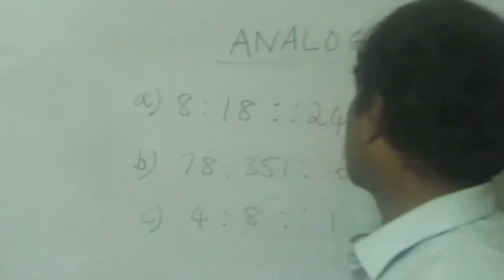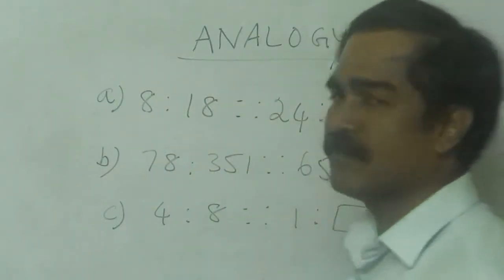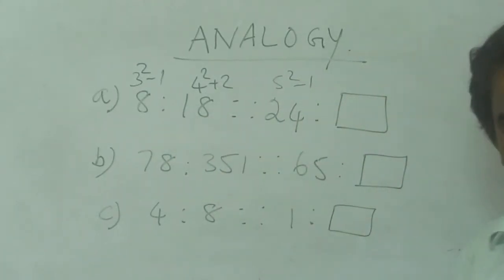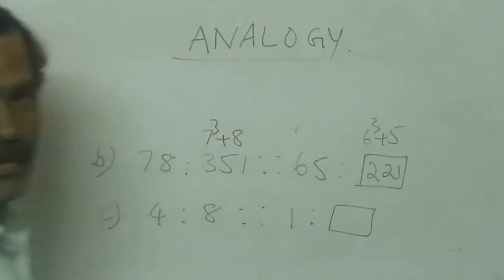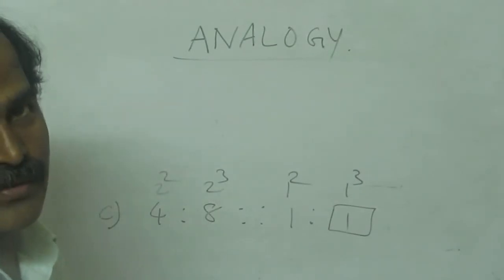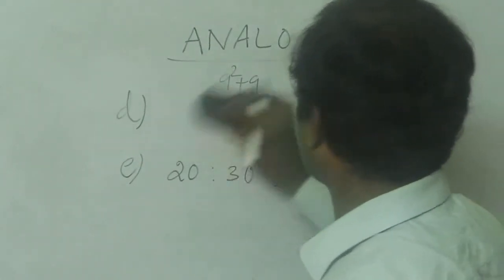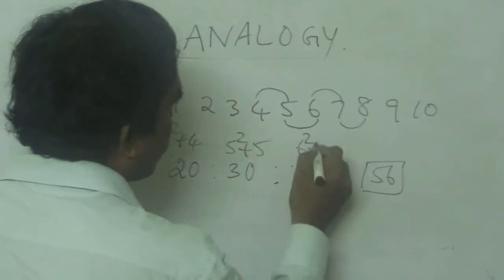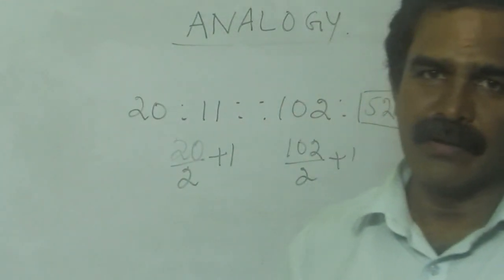ANALOGY SHORTCUTS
SHORTCUT IN ANALOGY